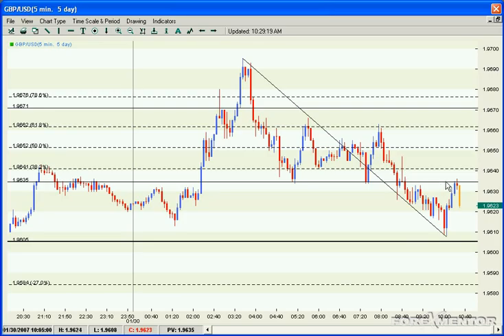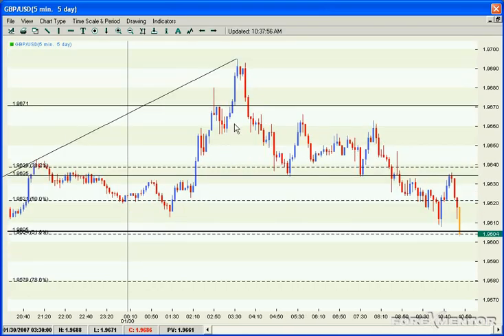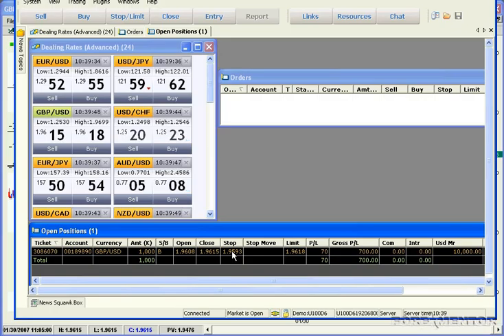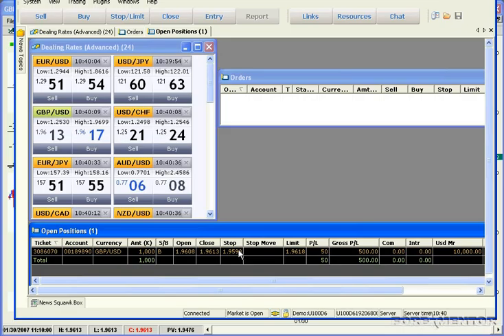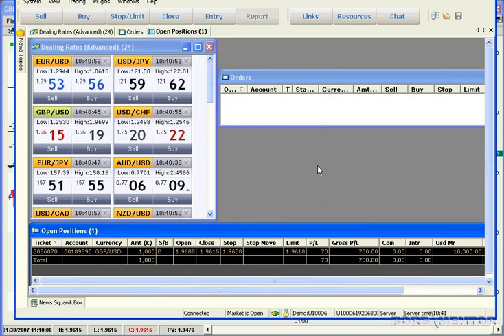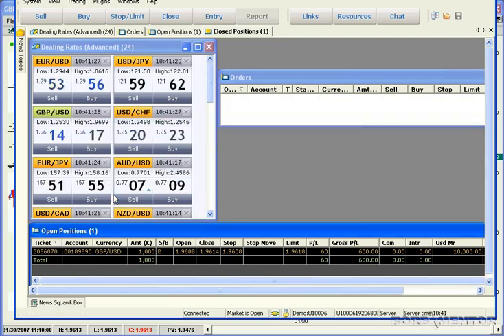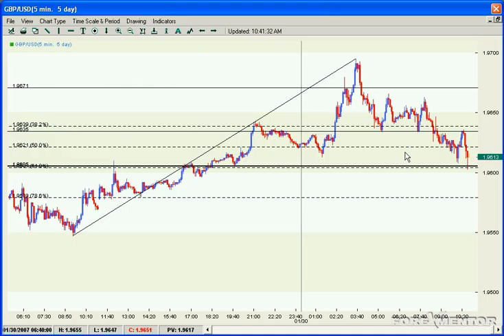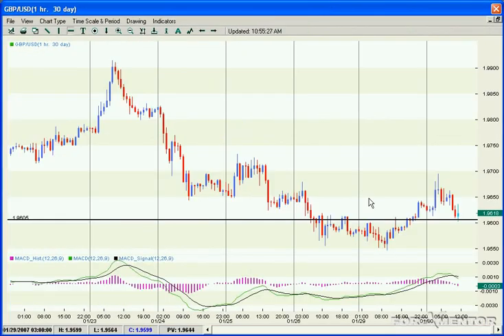15 6 1